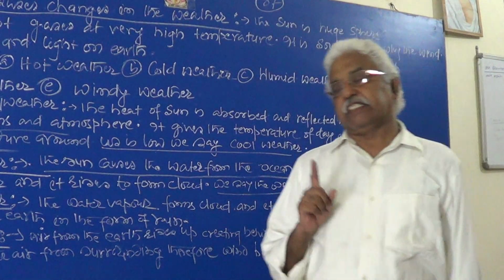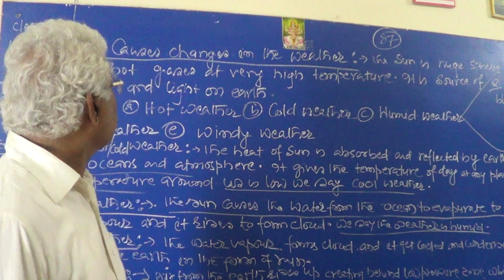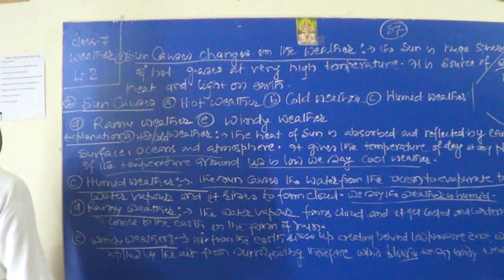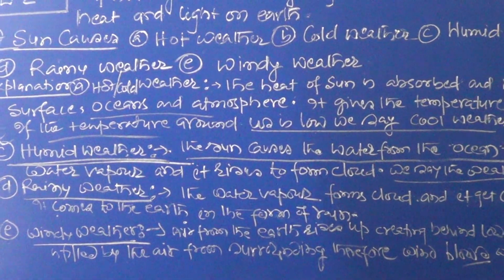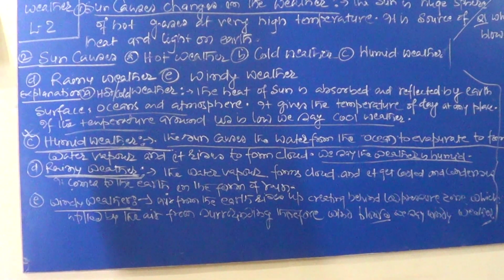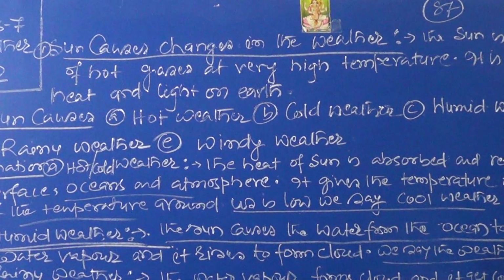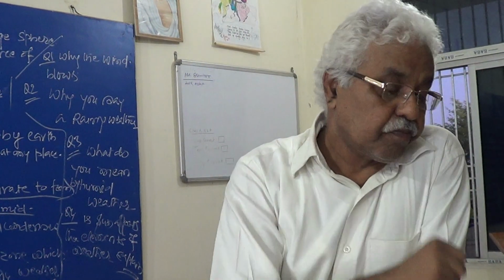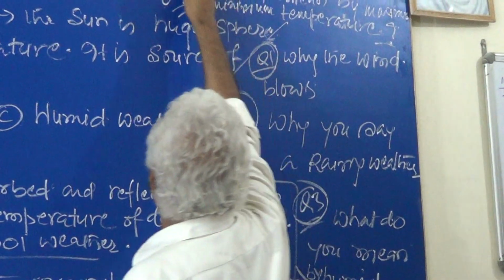WEATHER AND CLIMATE CLASS 7 LECTURE 2